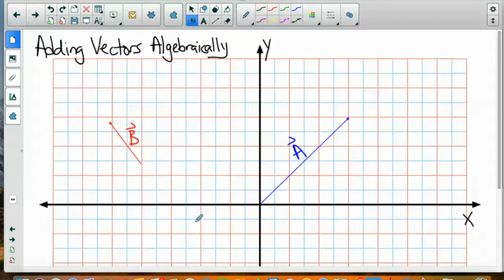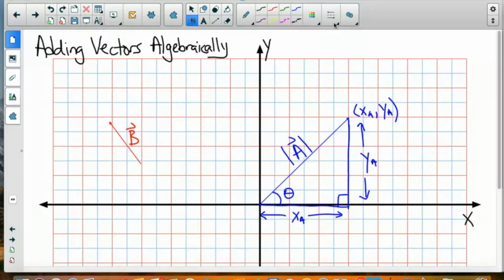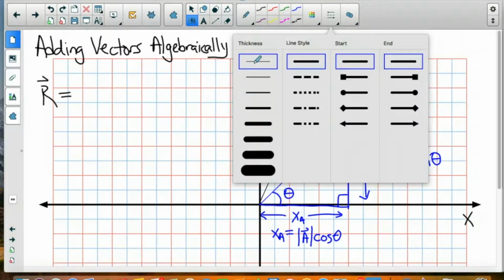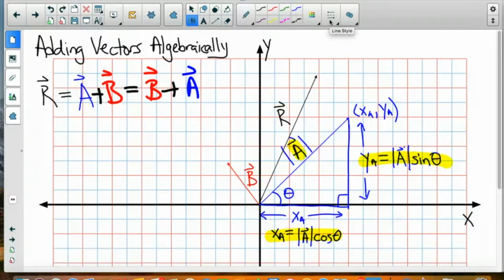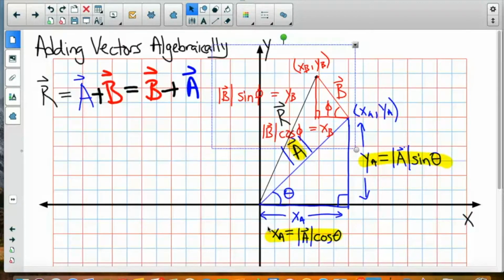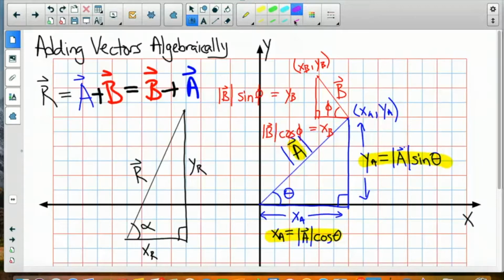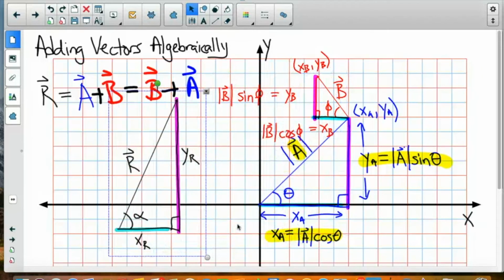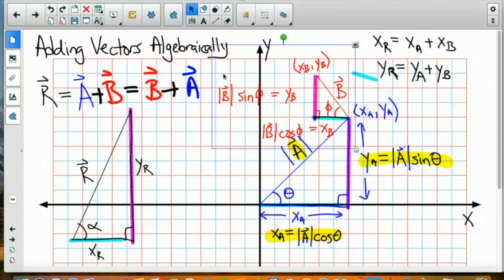Adding Vectors Algebraically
Physics 12 -- Adding Vectors Algebraically